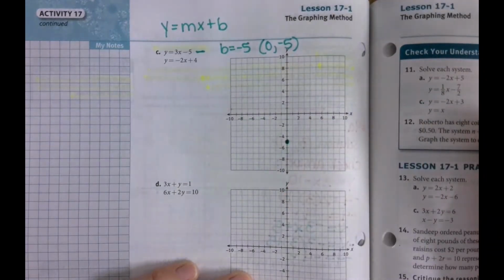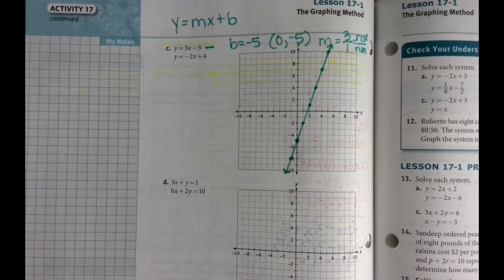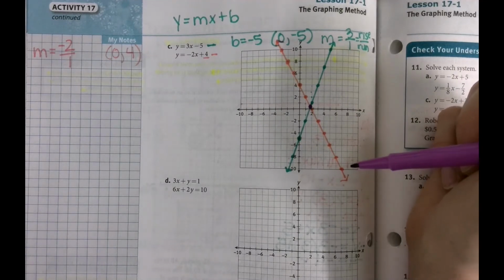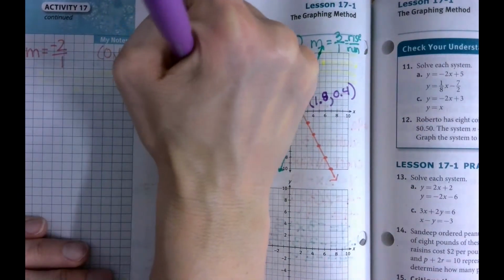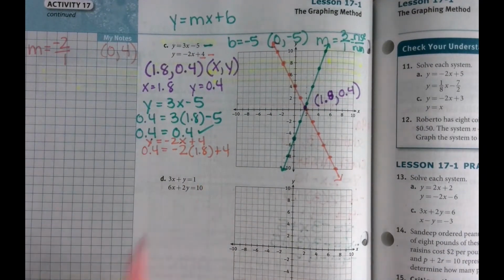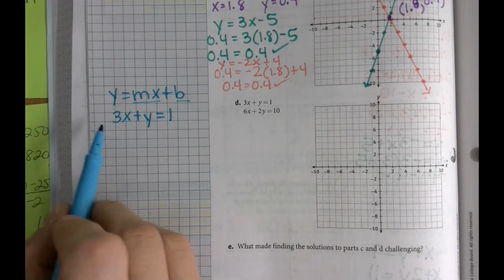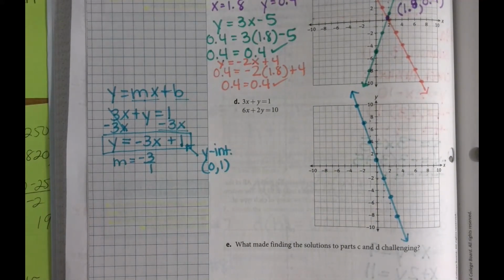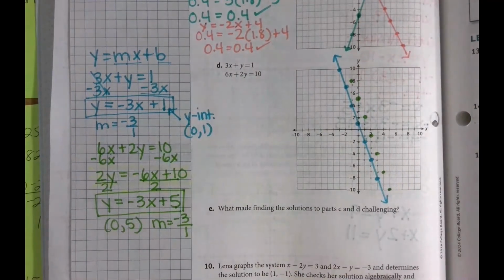Lesson 17-1 Algebra I (SpringBoard)